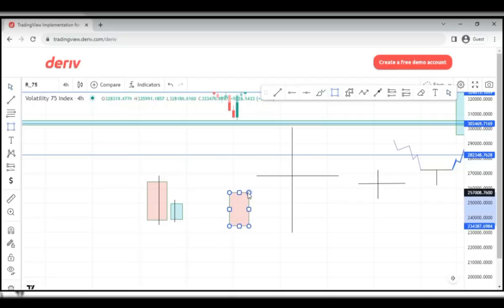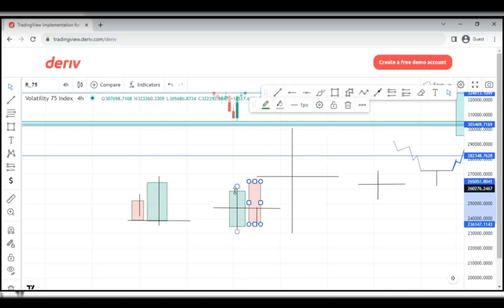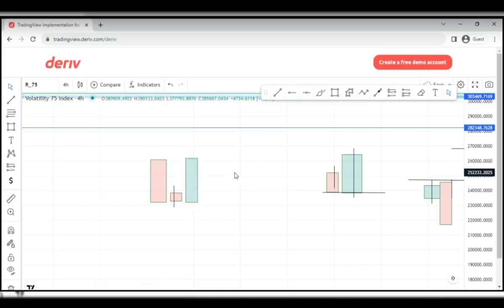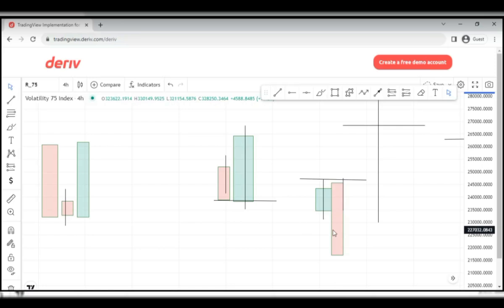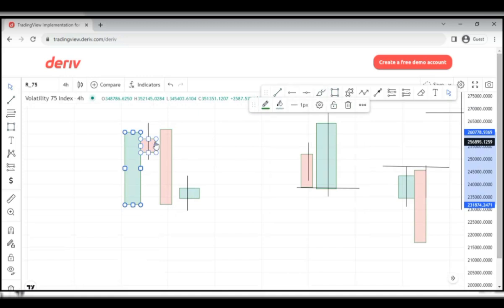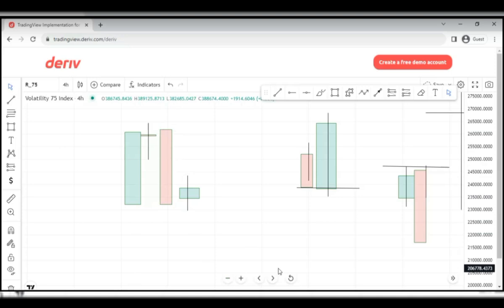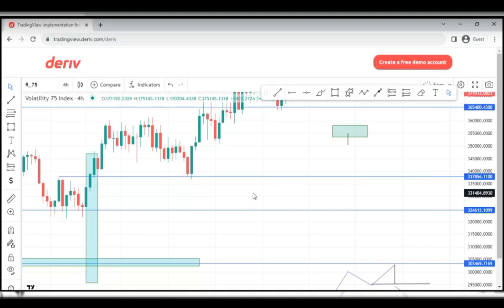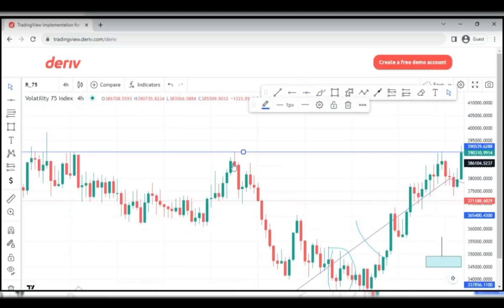Forex Candlestick Patterns Explained: Morning Star, Evening Star, and Key Trend Reversals in 2025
Welcome back to the Bullish Bear FX Academy with Tim Legion! In today’s session, we dive deep into Forex candlestick patterns and their psychological meanings to help you identify market reversals and trend continuations.

TO GET A FREE TRADING ACCOUNT

What You’ll Learn:

🔥 The Morning Star and Evening Star candlestick patterns explained step-by-step.
🔥 How to spot bullish and bearish engulfing patterns for precise entries.
🔥 Understanding the psychology behind candlestick formations.
🔥 The power of the Three White Soldiers and Three Black Crows patterns.
🔥 Common patterns like the hammer, inverted hammer, dragonfly doji, and spinning top.
🔥 Why candlestick patterns at key support and resistance zones matter.

Forex candlestick patterns
 • Morning Star candlestick
 • Evening Star pattern
 • Three White Soldiers explained
 • Three Black Crows candlestick
 • Support and resistance zones trading
 • Bullish engulfing pattern tutorial
 • How to trade reversals
 • Forex trend analysis
 • Candlestick psychology

My Links
Get Instant Funds to trade (No Evaluation Needed)
TEN TRADE 👇👇